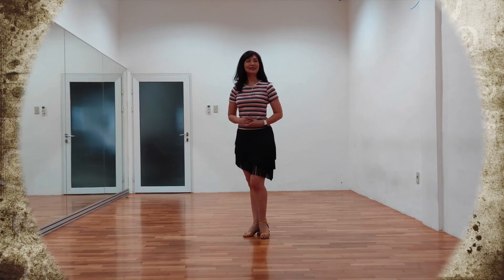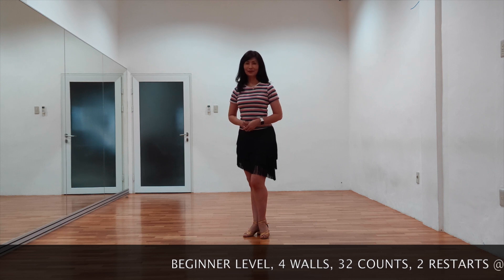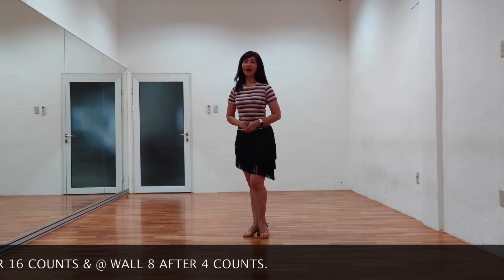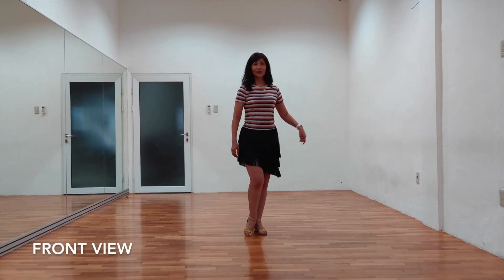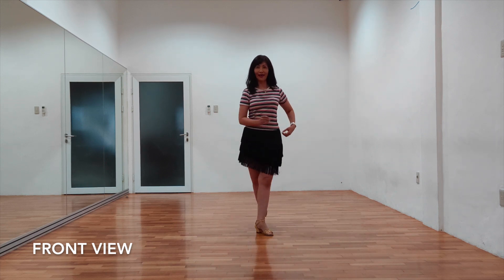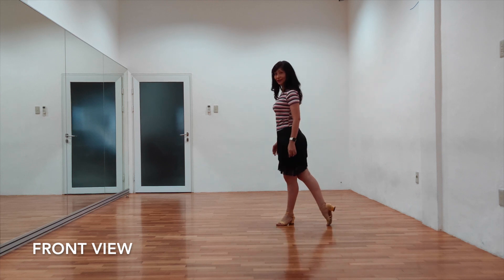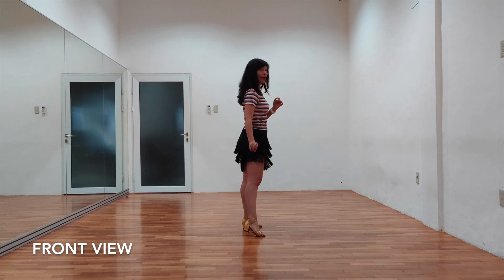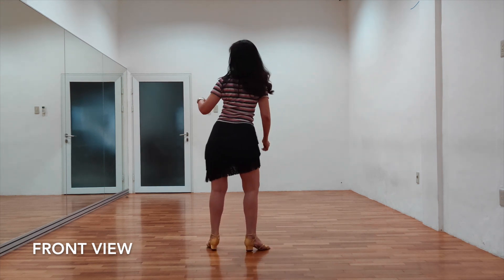LA ISLA BONITA - Line Dance - Walk Through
Choreographer: Lily Ang (Singapore) August 2020
Beginner Level, 4 Walls, 32 Counts
Restart @ Wall 3 after 16 counts & @ Wall 8 after 4 counts
August 2020